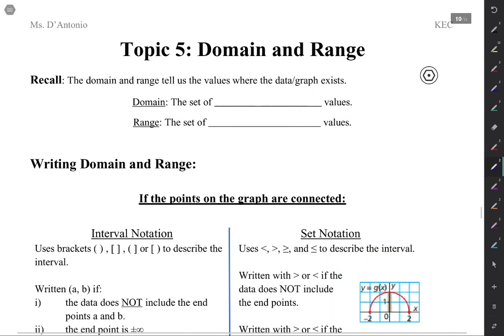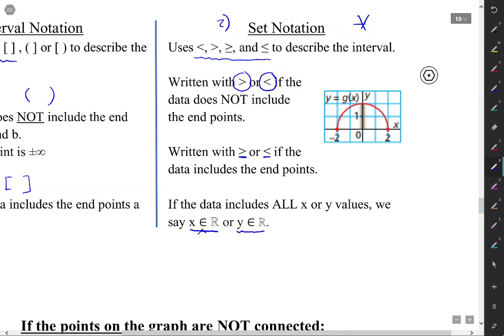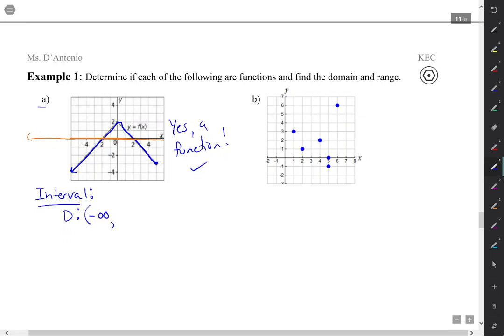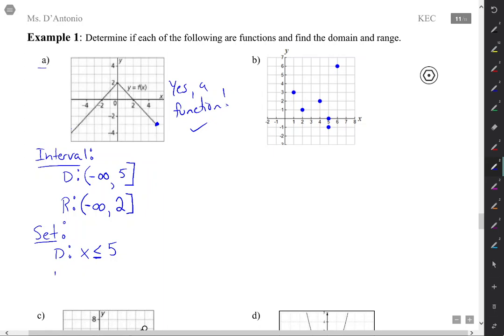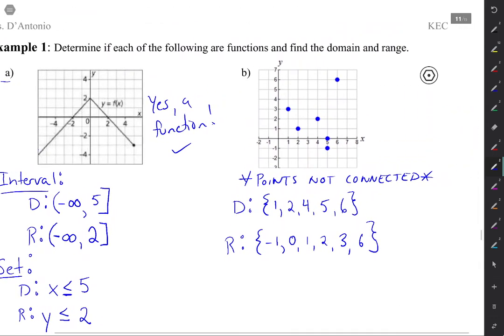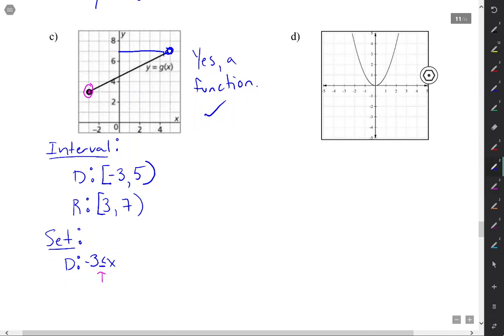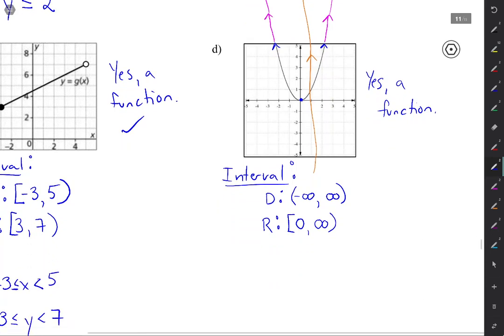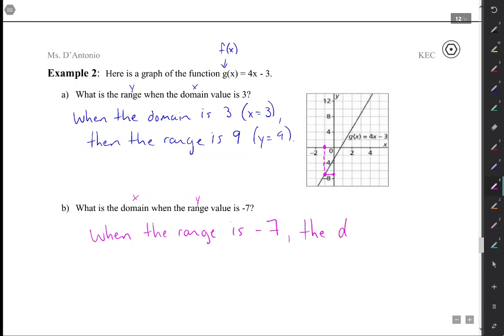Unit 3: Topic 5 - Domain and Range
Unit 3: Relations & Functions
Topic 5 - Domain and Range